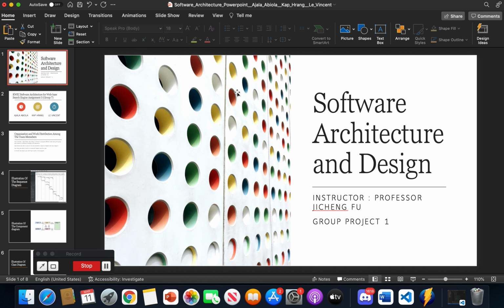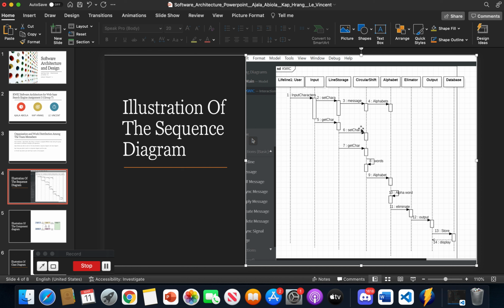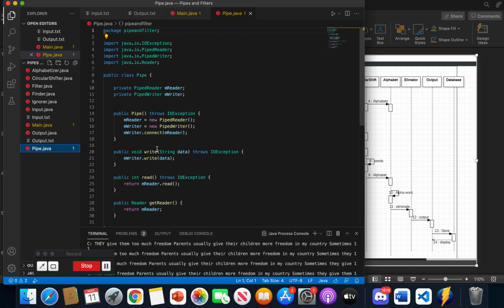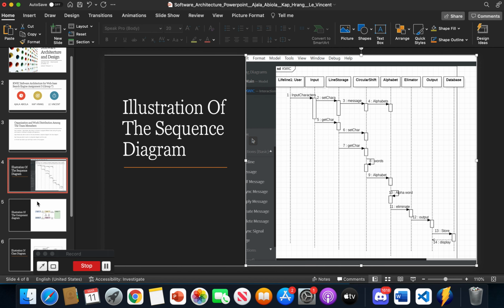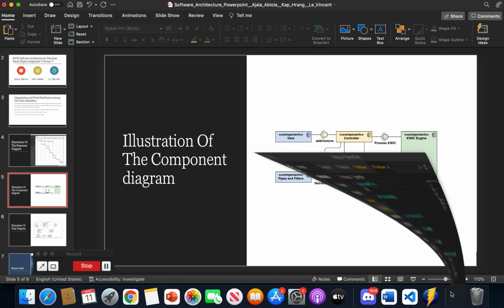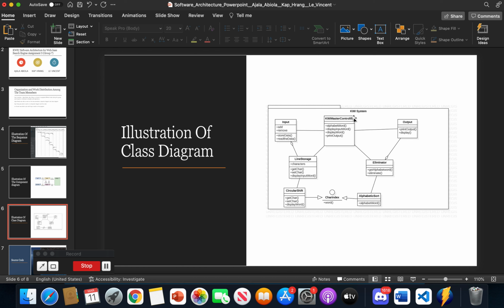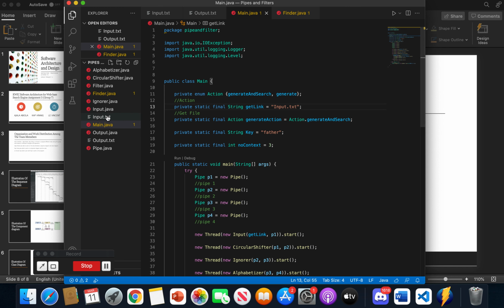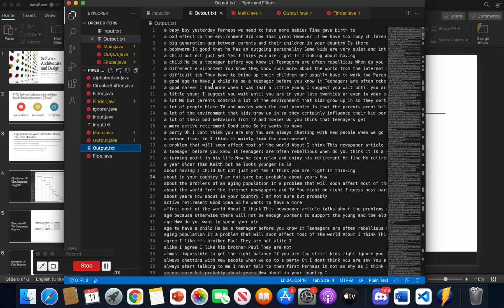KWIC Pipes and Filters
KWIC implemented in the design of pipe and filter.